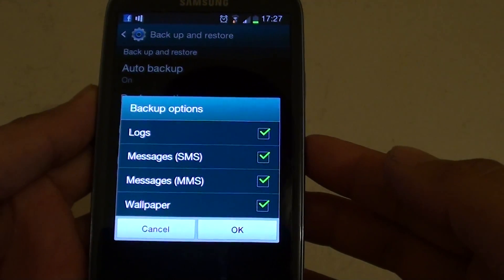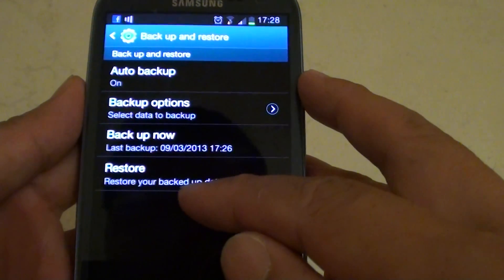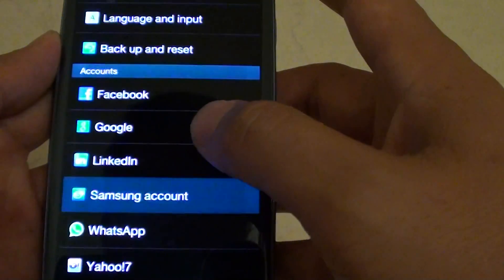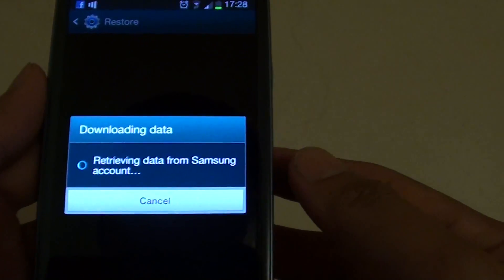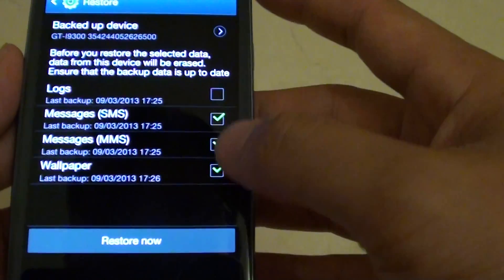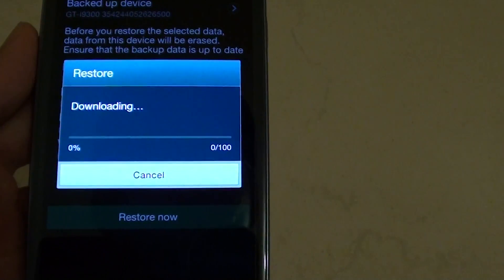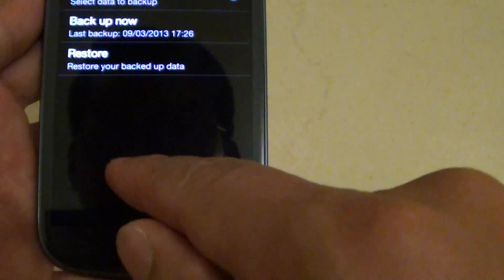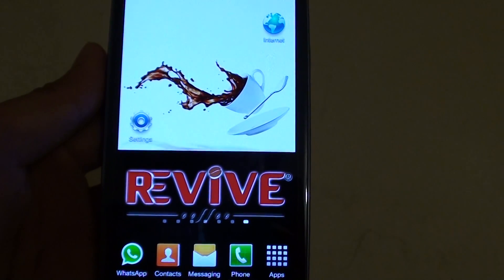Samsung Galaxy S3: How to Restore Logs, SMS, MMS Messages and Wallpaper from Backup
Learn how to restore logs, sms, mms messages and Wallpaper from the Samsung Galaxy S3. Before you can restore these data, you must previously created a backup.